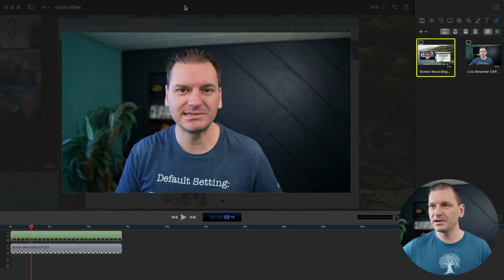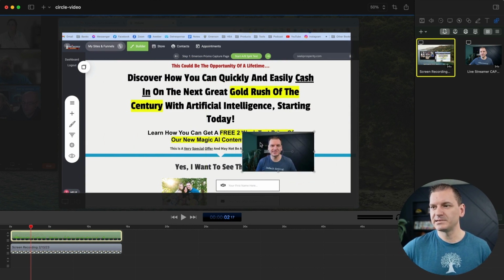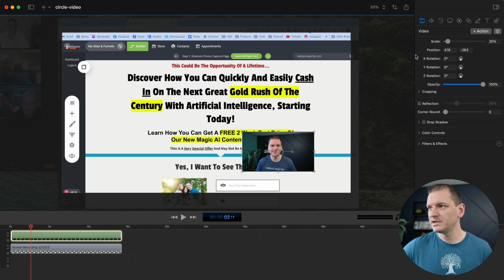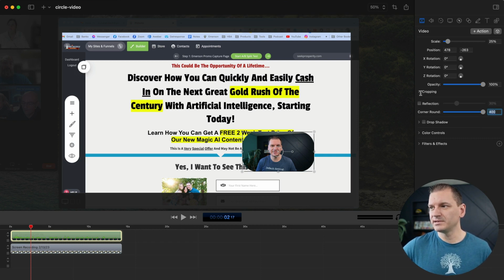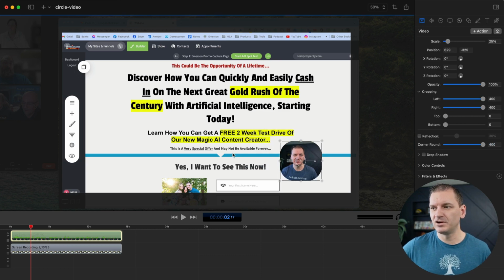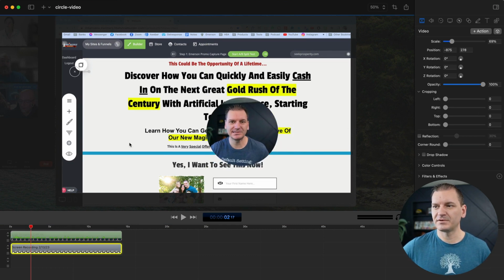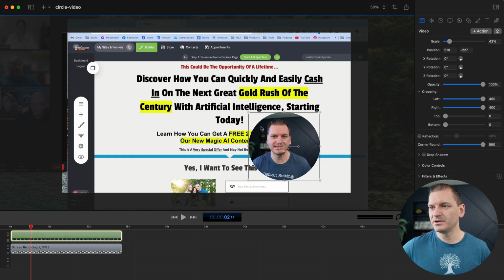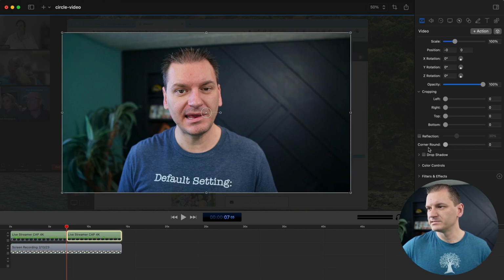Picture in Picture Face Rounding on ScreenFlow 10 | Simple Setup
In this video I am going to cover exactly how to make your webcam picture in picture face look perfectly rounded using the new version of ScreenFlow 10!  There are a couple tweaks you need to be aware of in this ScreenFlow tutorial so please pay close attention to those.

So if you really want to get the circle camera effect with your webcam in the corner then this video is for you!

⌚ Timestamps:
0:00 - Intro to ScreenFlow webcam trick
0:20 - Editing Screenflow webcam video settings
1:00 - Adjusting the corner rounding
1:13 - Adjusting the crop settings
1:30 - Final adjustments to the corner rounding
1:55 - Turning web cam back into full-screen video if you want

I originally learned how to do this trick from Mike Murphy on his channel.  Check him out here: